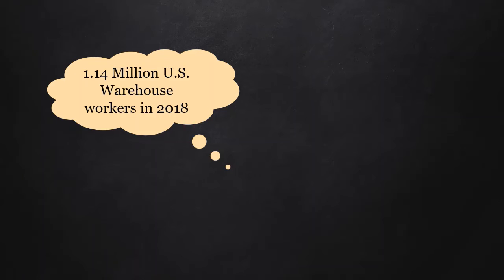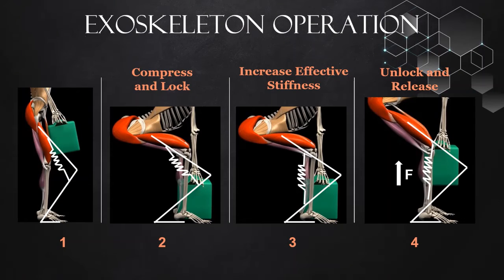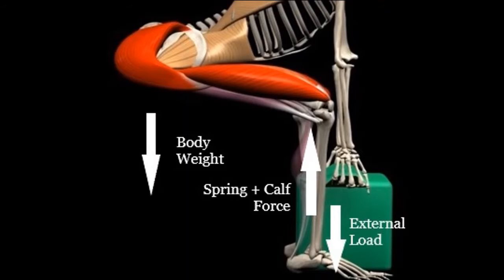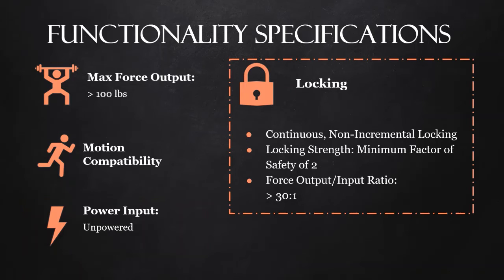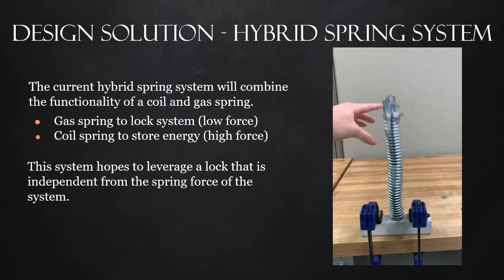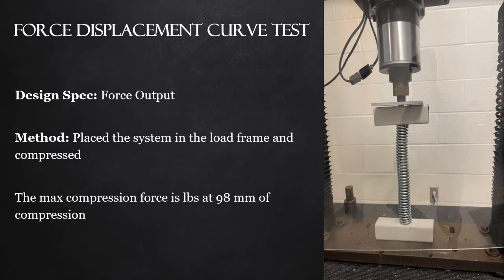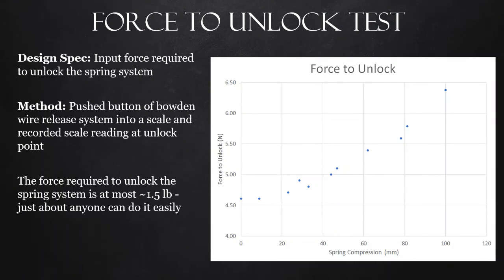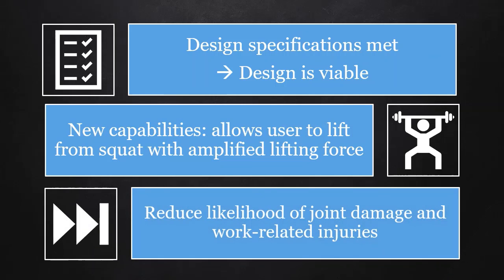HERMES Design Day Video